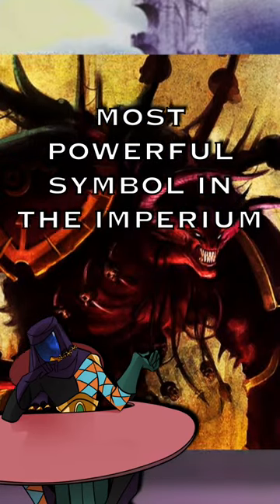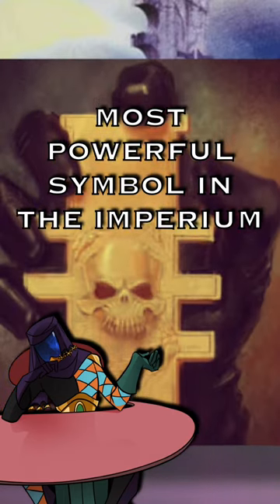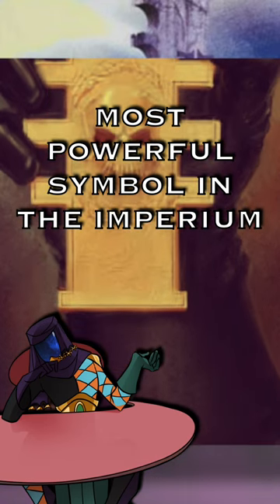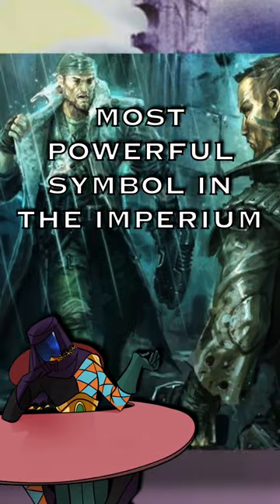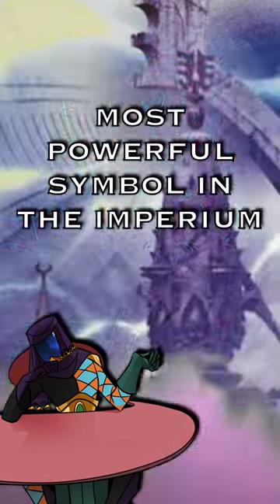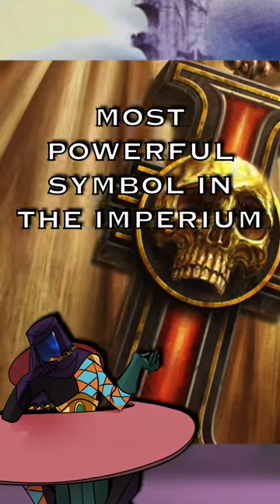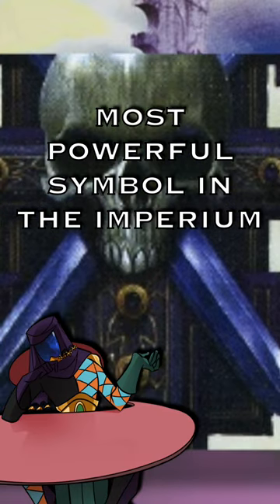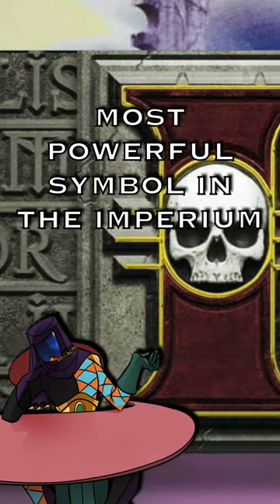Inquisitorial Rosette | Warhammer 40K Lore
Warhammer 40K is owned by Games Workshop